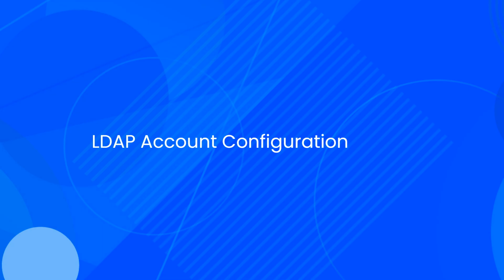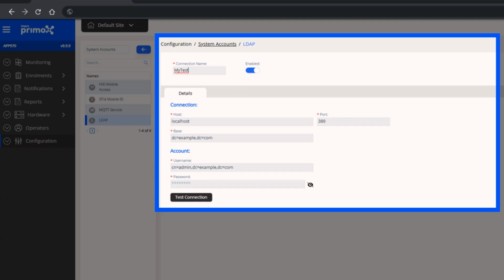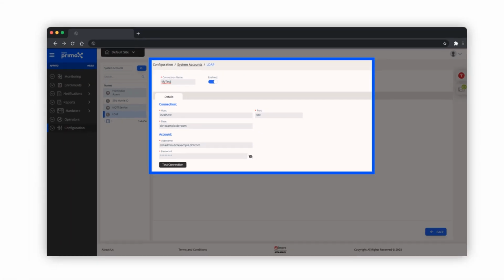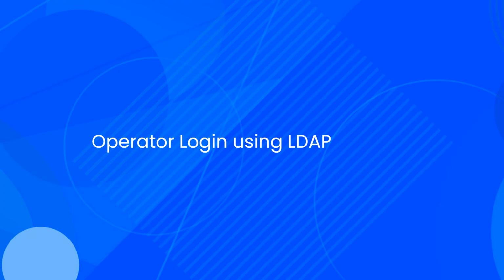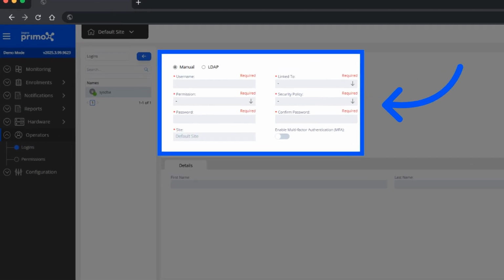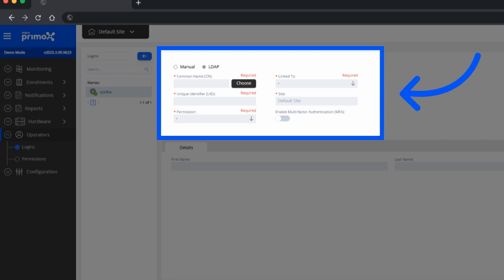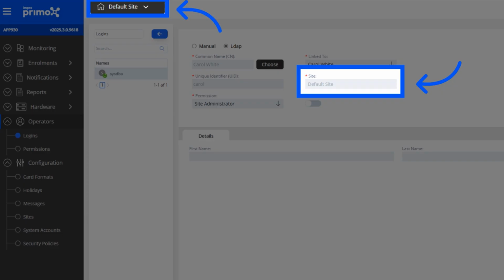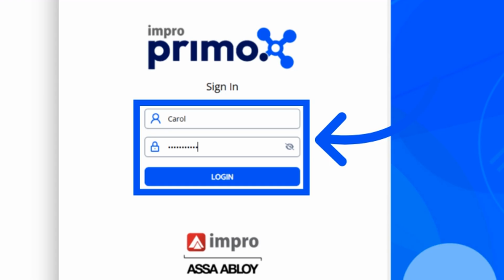LDAP Service Integration - Primo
Make Access Control safer and convenient with Primo's lightweight directory access protocol integration.